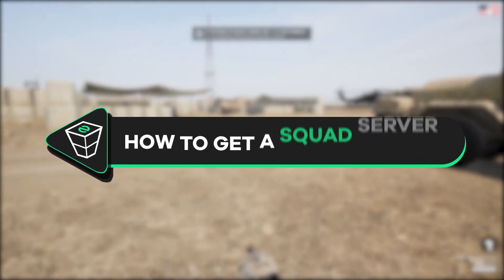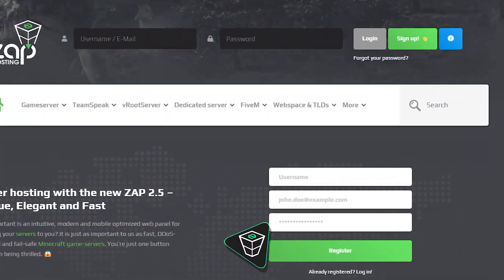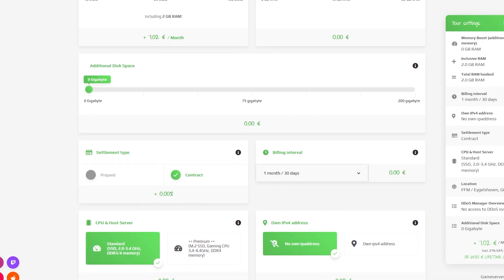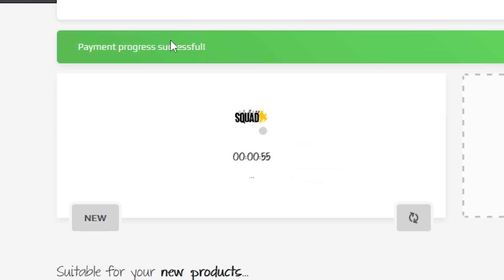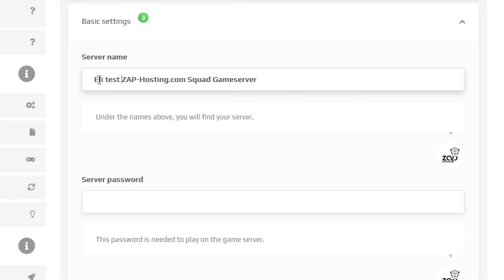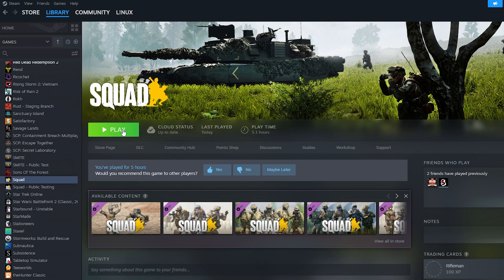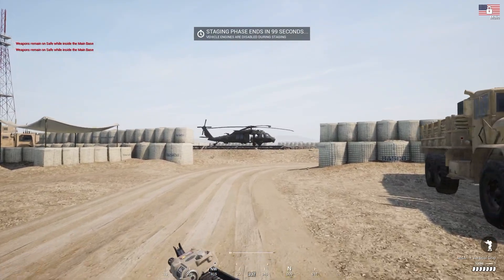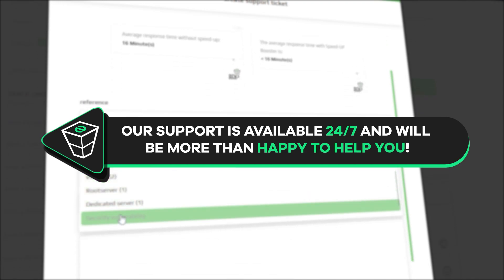Squad Server IN ONE MINUTE! | 2025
TIMESTAMPS:
0:00 Intro
0:15 Getting a server
0:55 Changing server settings
1:20 Joining the server
1:40 Outro